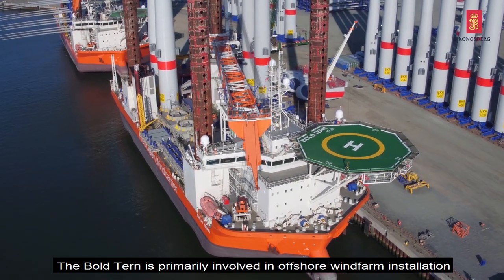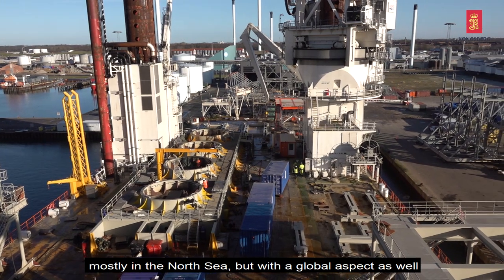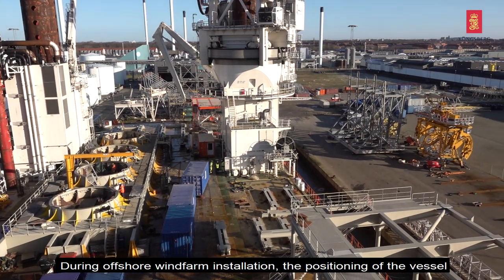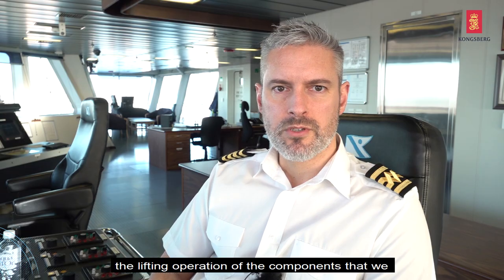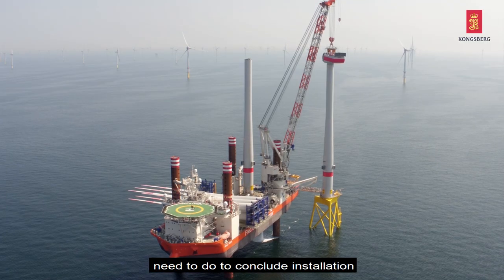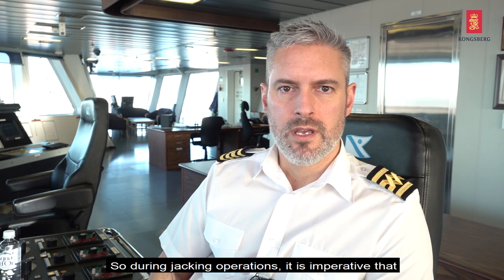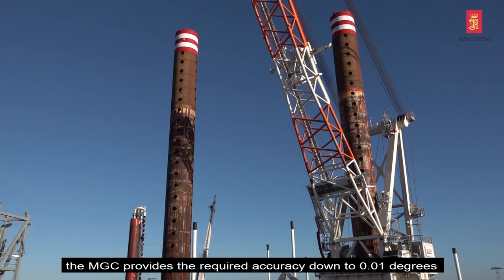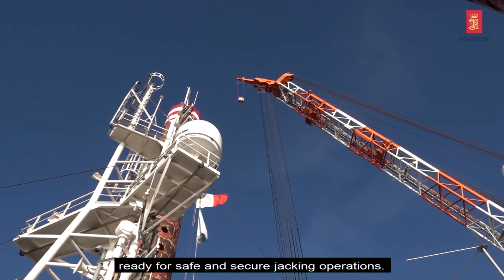Gyro Compass MGC R2 for ships / high-speed crafts